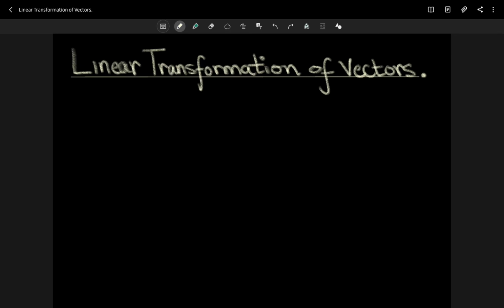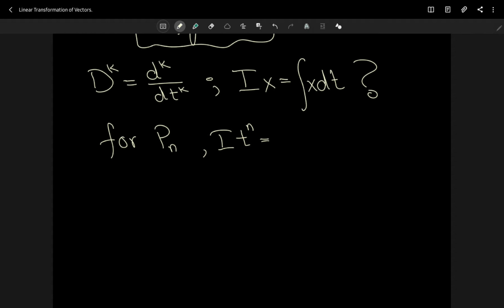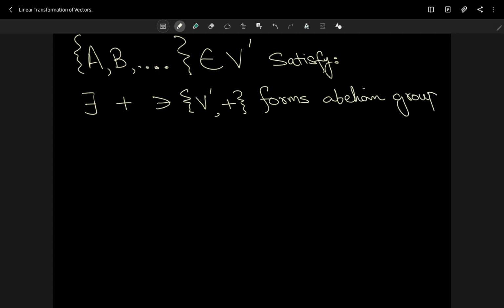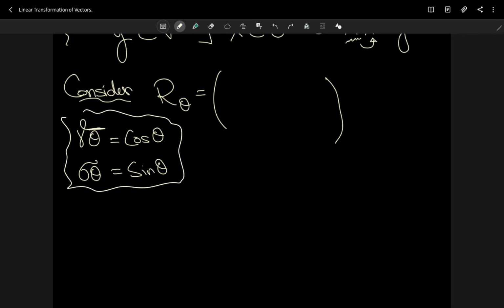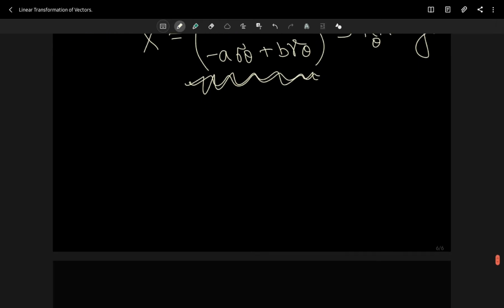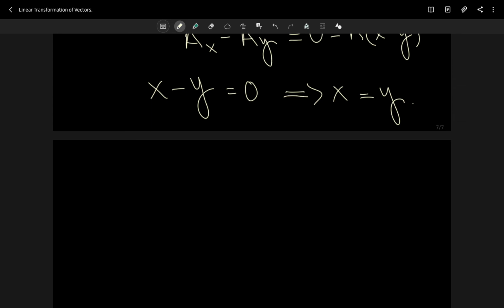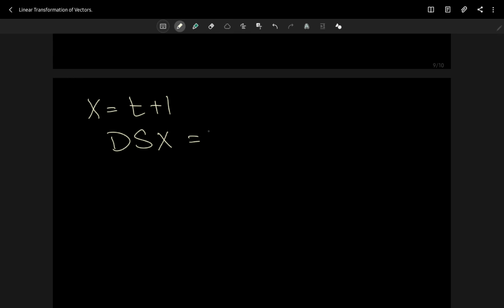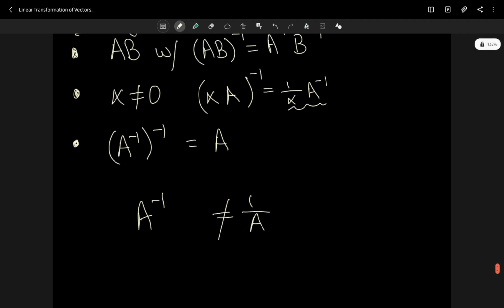What Can You Do With Vectors!? | Mathematical Methods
So far we have discussed Vector Spaces that comprised of two lectures in the Mathematical Methods Series. That is where we have developed Vectors, which then raises a question that what can one do with them? This is where this lectures comes in, where I will talk about the transformation of vectors which has to be defined in such a way so one does not break the defining features of a vector. Furthermore, I will talk about inverses and the properties which must be satisfied for the existence of an inverse, where we will look at both additive and multiplicative inverses with some wonderful examples, one of which is what will lead us to understand how Integration is not really a good inverse of the Derivative!